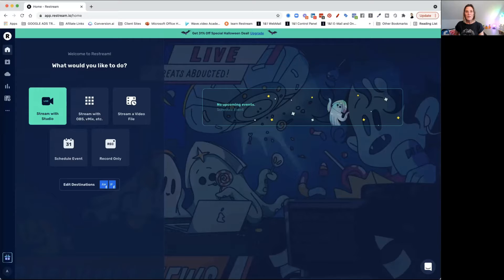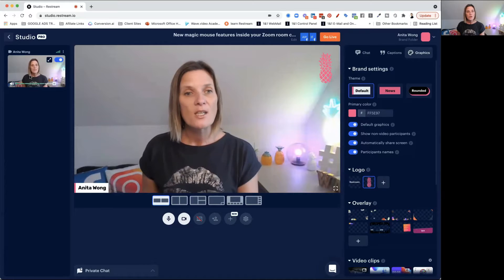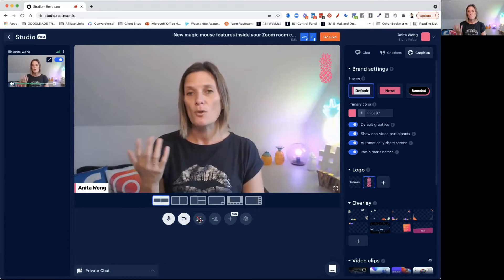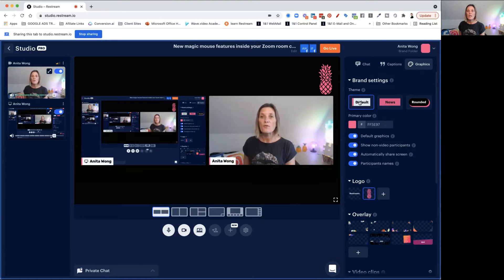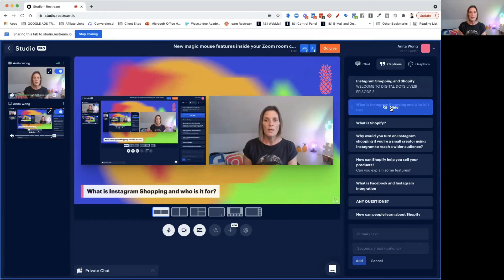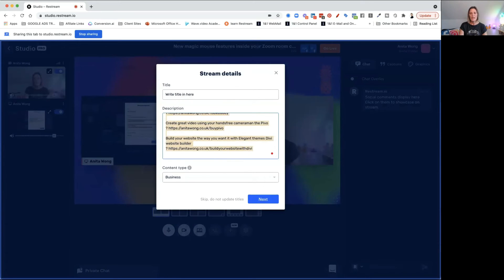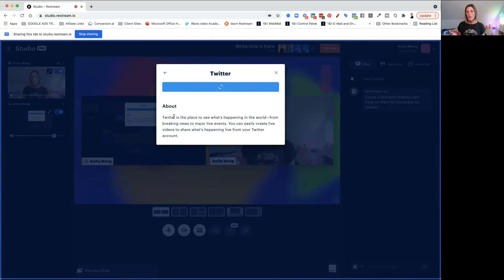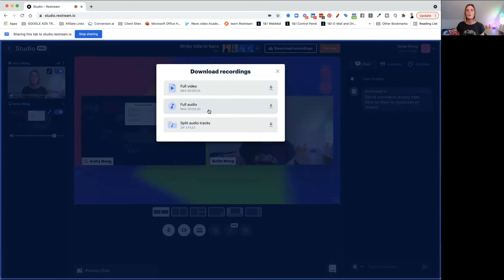How to livestream to YouTube, Twitter, Linkedln and Facebook at the same time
Easy to follow tutorial on How to Livestream to YouTube, Twitter, Linkedln and Facebook at the same time using Restream.io

Not using Restream yet?

I am a digital visibility strategist & digital dot connector. I will save you from wasting any more time or money trying to work out how to use the online space to generate leads and make sales for your business.
I problem solve your digital disconnects and show you how to glue them back together.
I'm a mum of 4 teenage daughters, married to a heart surgeon and World 5 at BMX racing. I love to keep fit and go on holiday.